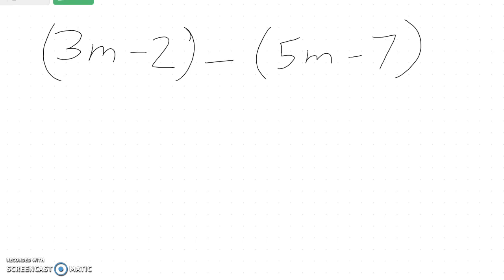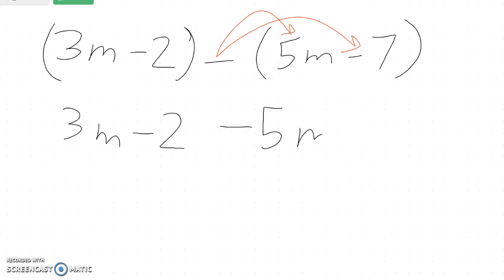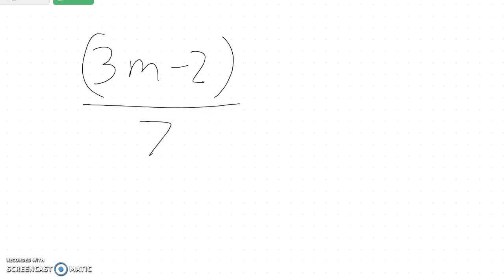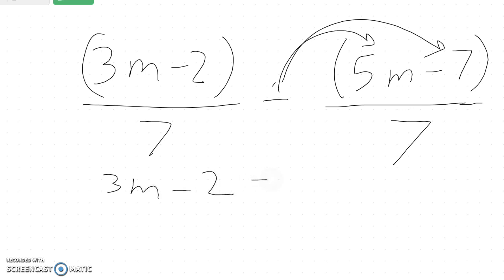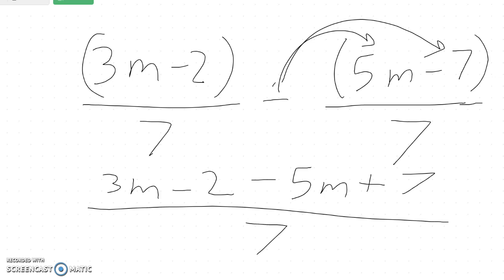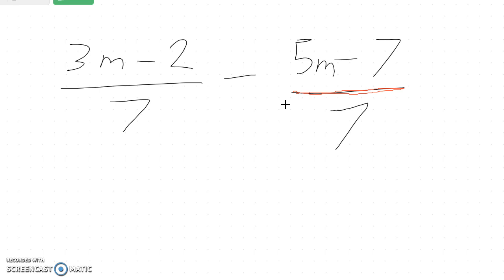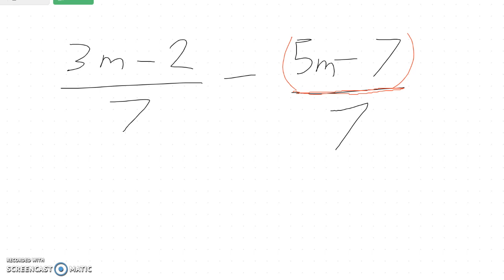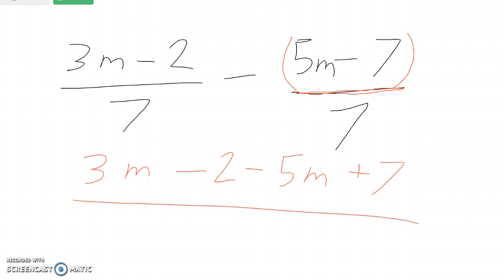Subtracting fractions, vinculum, distributing negative sign